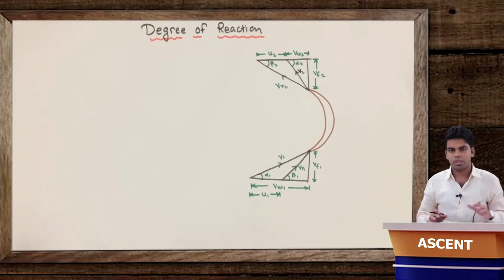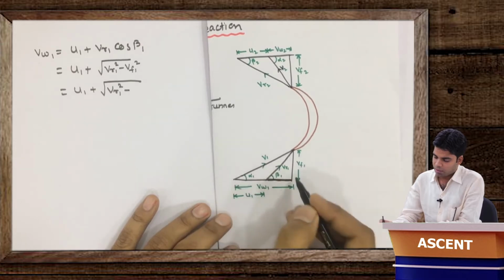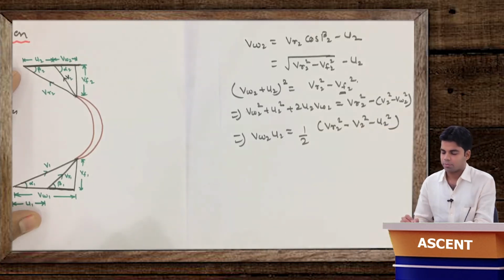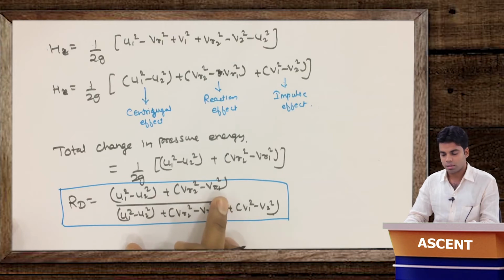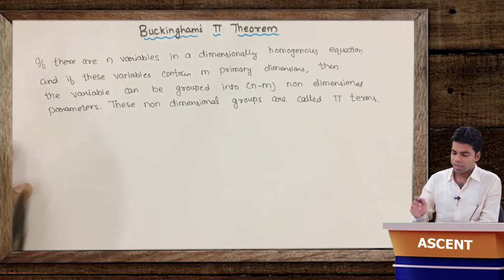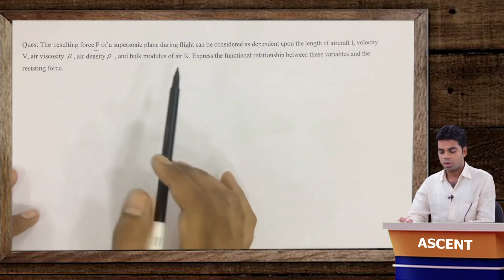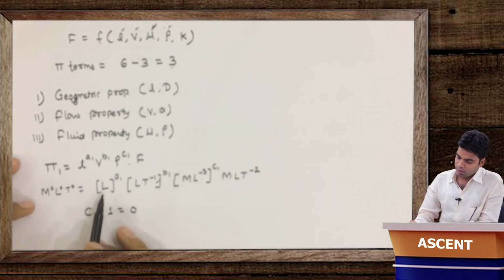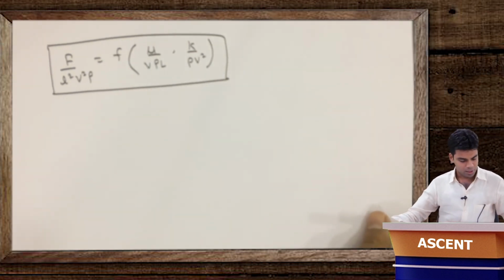Unit 7 Fluid Machinery Part 7